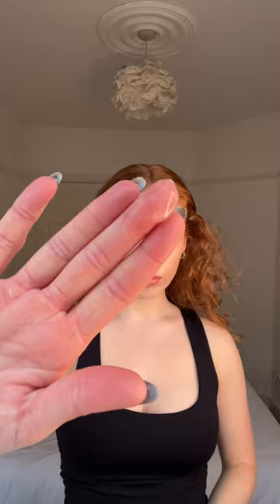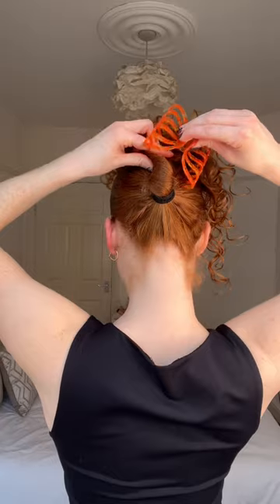Curl Refresh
Your curl refresh hero is the Fine Mist Spray Bottle ⚡️ follow our curly girl Lydia's tips and breathe some life back into those curls 🧡